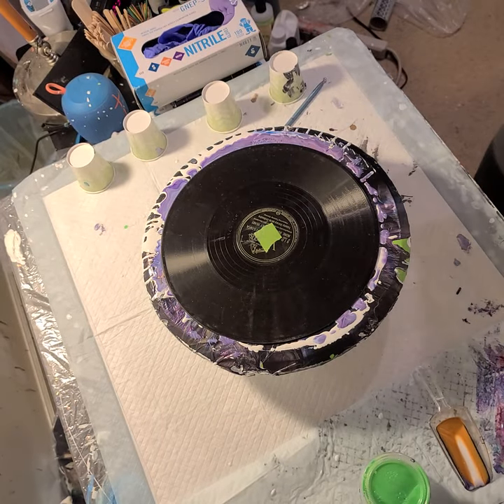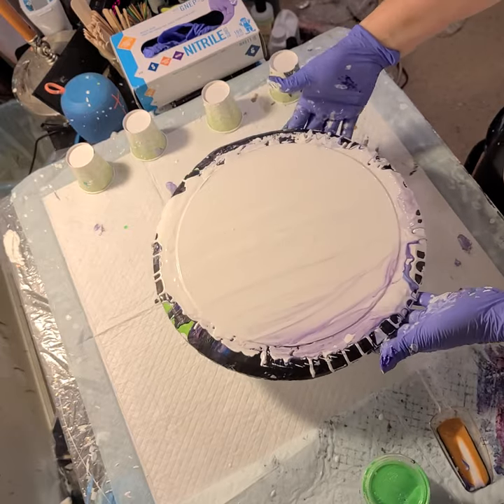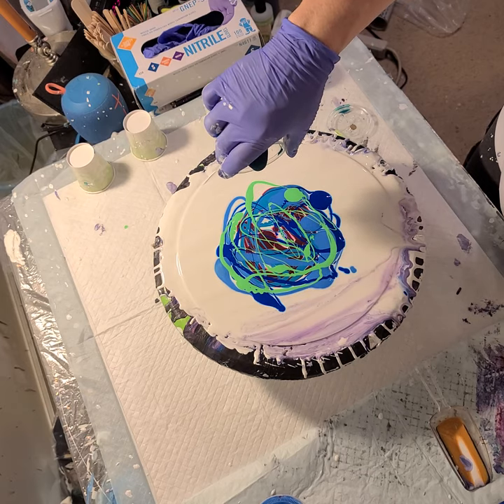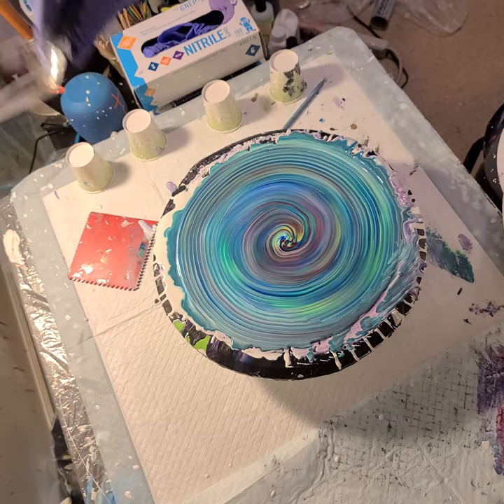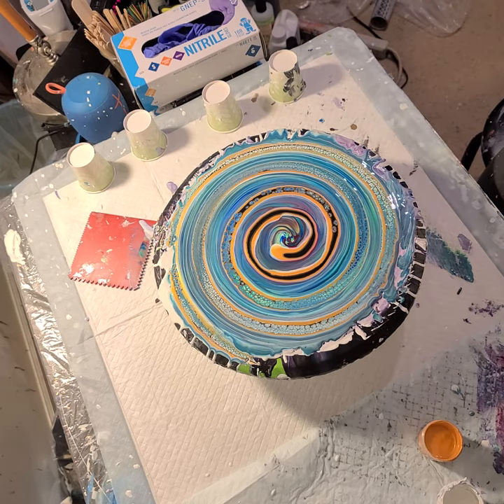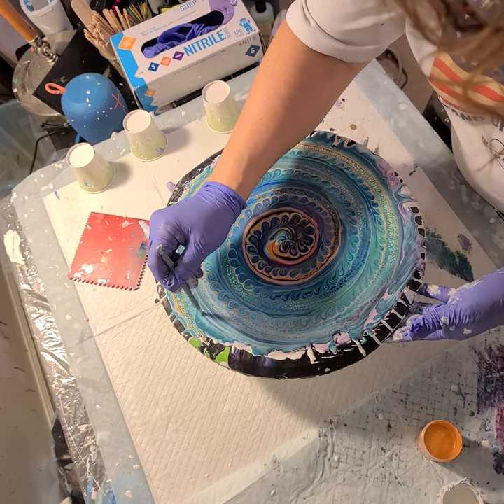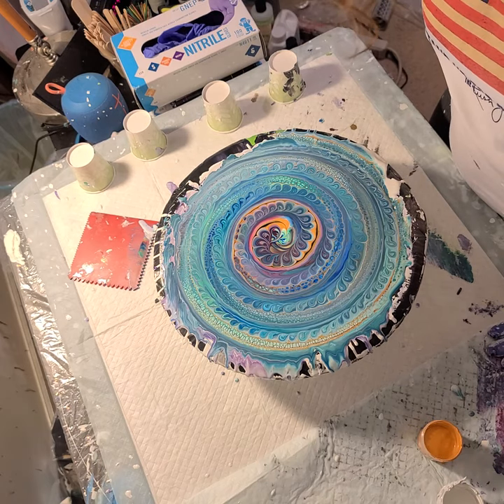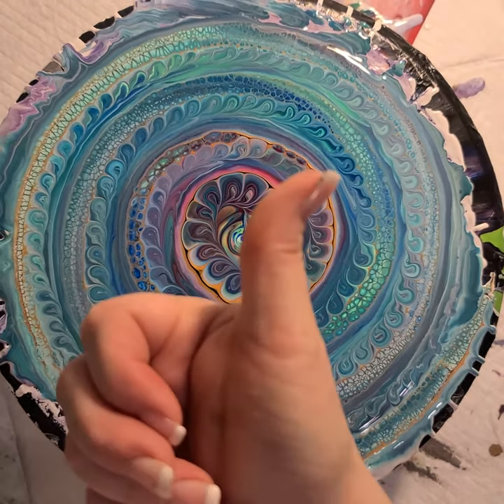#105 - Shelee Carruthers + Voxx Arts = AMAZING!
So I'm trying something new, a Spin, Swipe, Swirl (SSS) painting.

I combined the Shelee Carruthers pillow, pouring medium and cell activators with the Voxx Arts spiral technique.  They make a beautiful baby together. Giggle giggle.  It's a fairly easy pour if you have the right gadgets.  Other than the paints themselves you need:
- A notched spreader/scraper tool
- A small, flat bottom, wide mouth scoop
- A dotting tool (or even a dull pencil)
- A turntable is helpful but not necessary

I love what happens during experimentation.